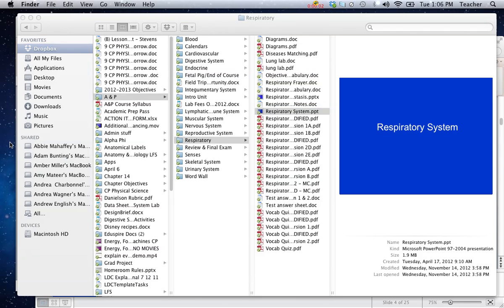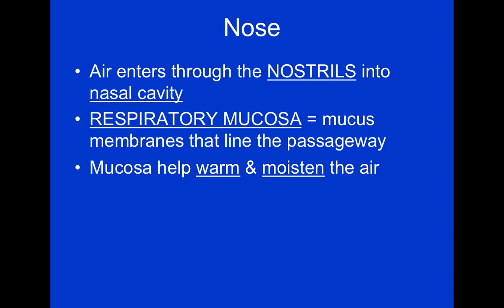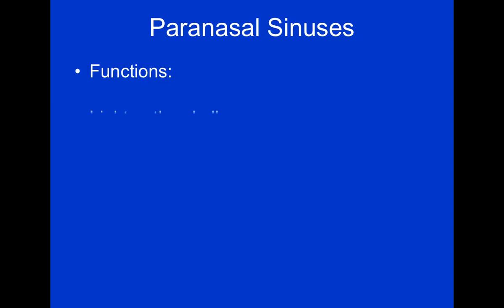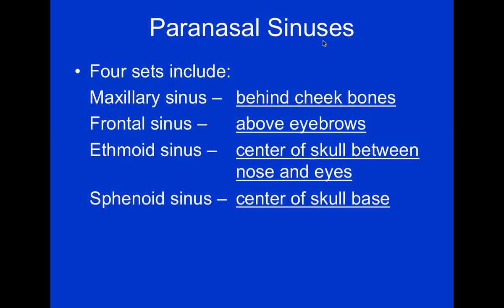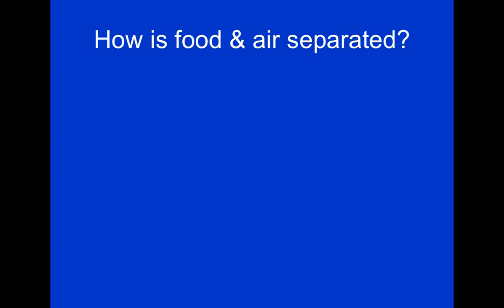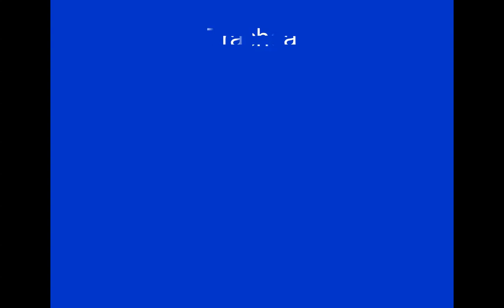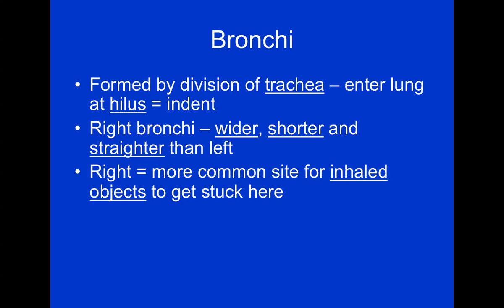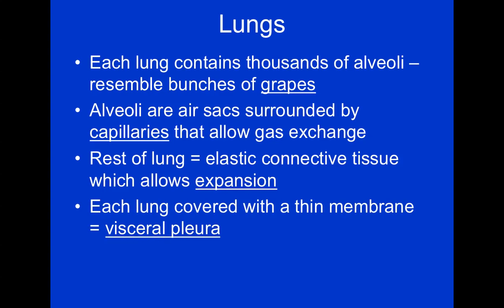Video 1 - Respiratory System - Respiratory System Conducting Structures